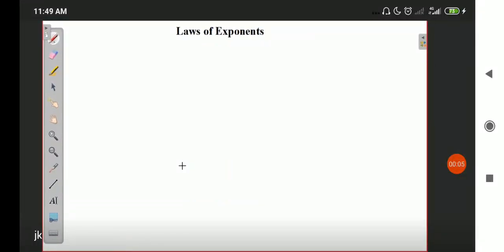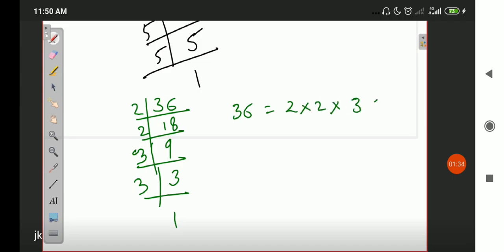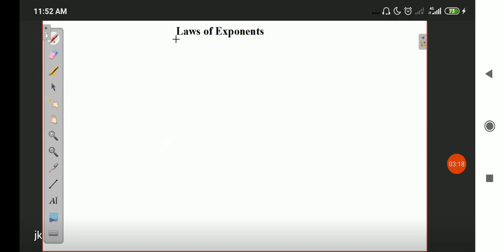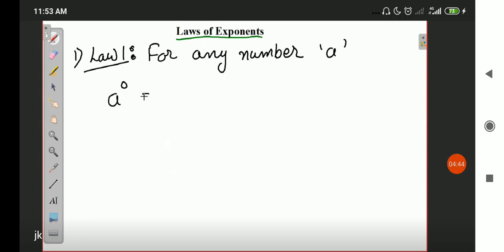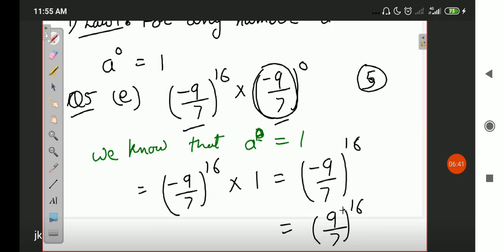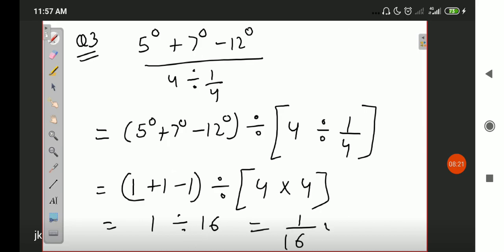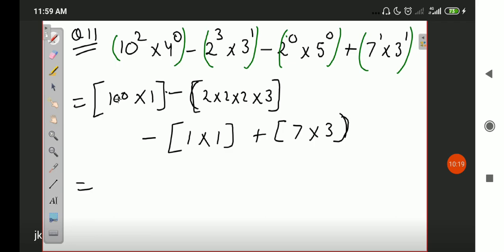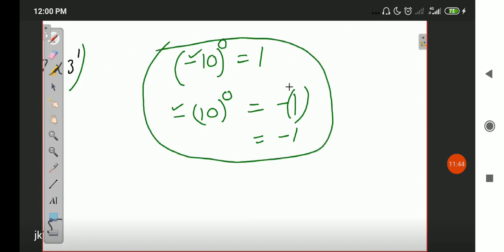Class_7_Math_Ex_4.2_Part_1